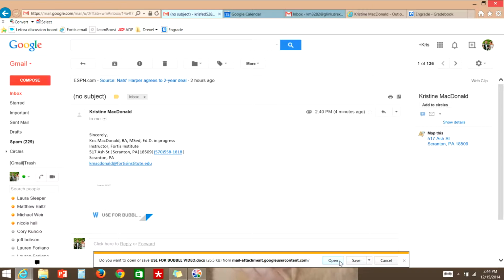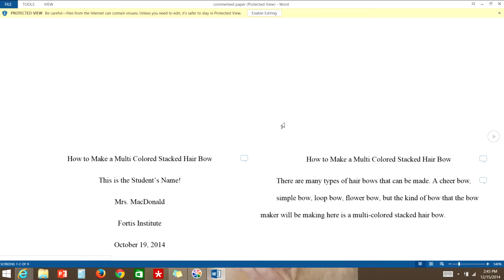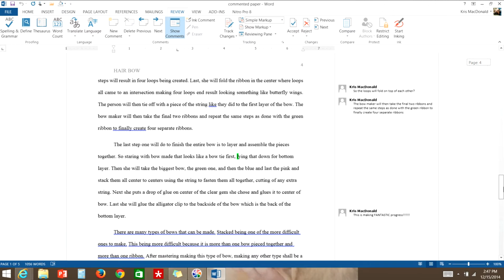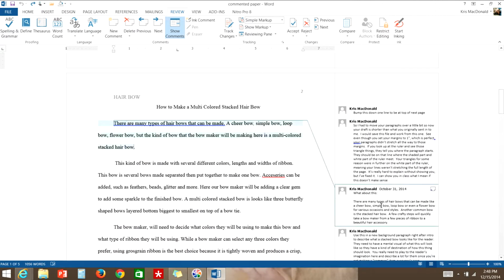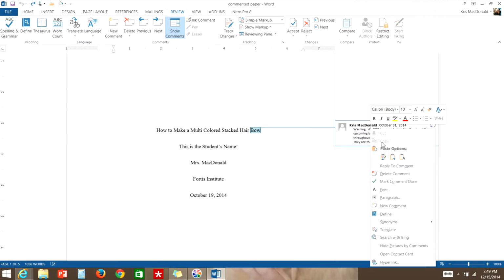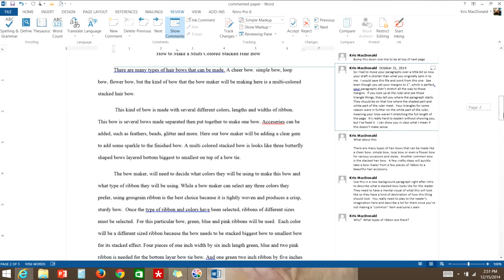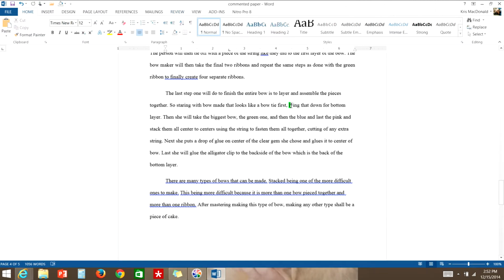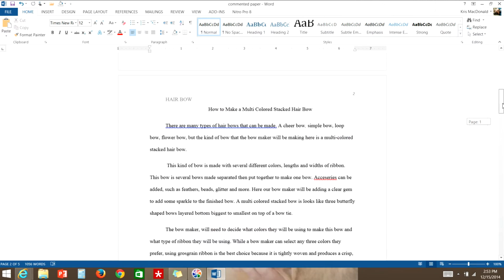Using comment bubbles